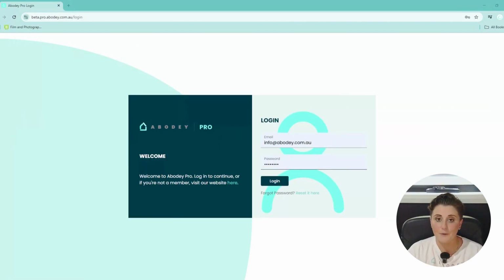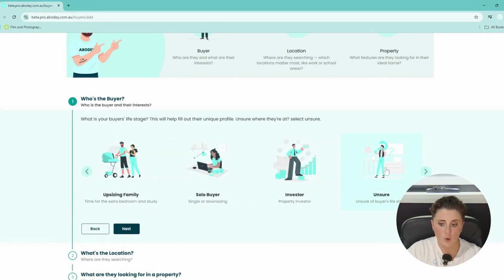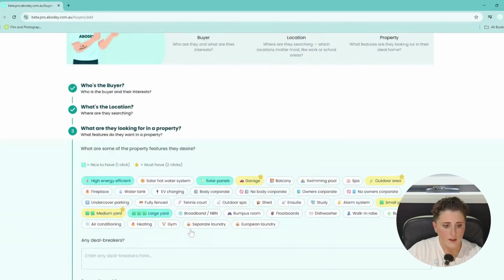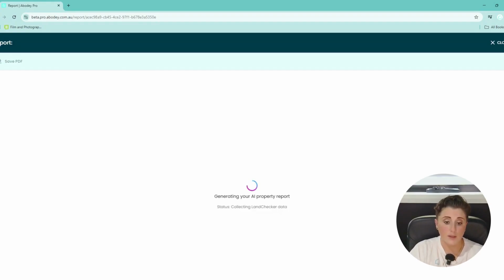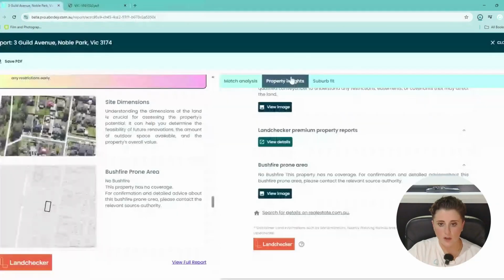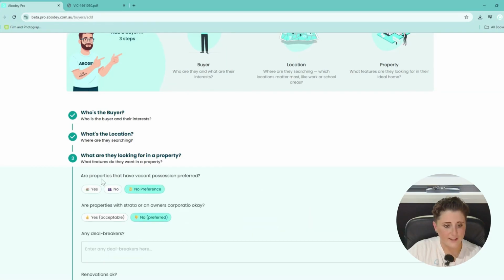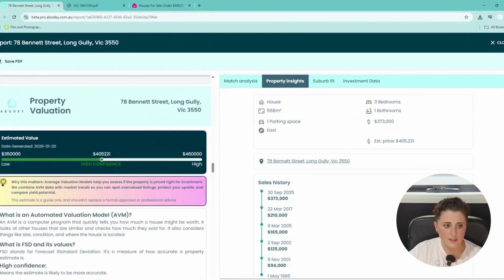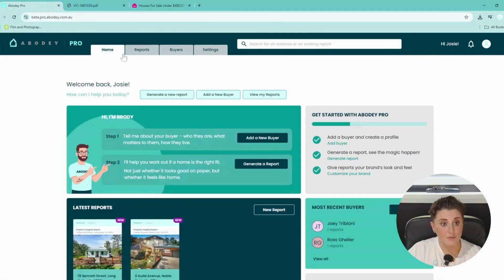How Buyers Agents & Mortgage Brokers Use Data to Make Smarter Property Decisions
This short demo shows how property professionals use clearer suburb data, mapping insights, and price trends to make better property decisions for clients. Designed for buyers agents and mortgage brokers who want faster, more informed analysis without relying on headlines or guesswork.

The walkthrough covers:
- How suburb-level data supports smarter decision-making
- Why interpreting data matters more than collecting it
- How clearer reporting helps explain suburb choices to clients

This demo reflects how Abodey PRO’s AI and structured data are being used practically in property to remove bias, save time, and support long-term investment decisions.

Chapters
00:56 New dashboard tools
02:34 Custom branded reports (white-labelling & branding setup)
03:52 Creating your buyer briefs
10:52 Generating Abodey PRO reports in under 30 seconds
13:16 Property and suburb data within reports
18:18 Creating investor reports (vs owner-occupier profiles)